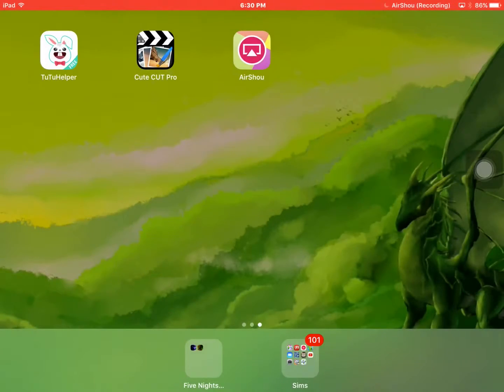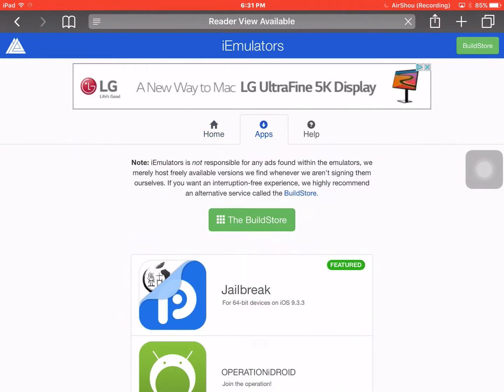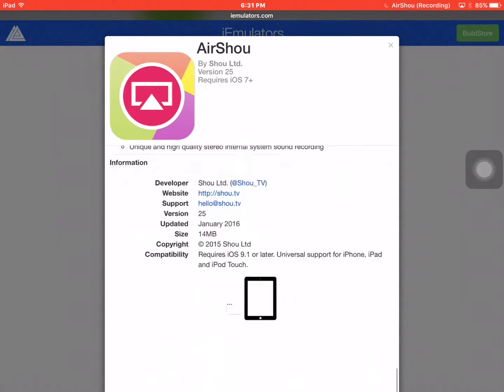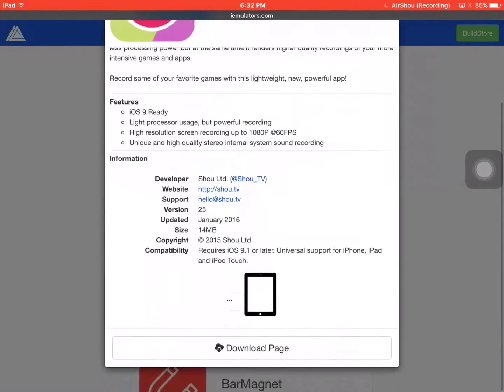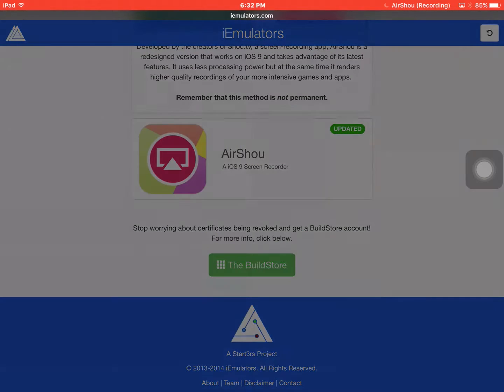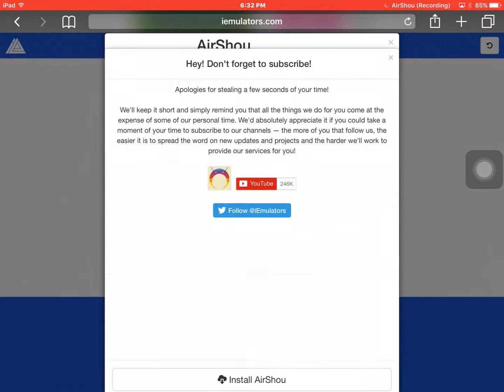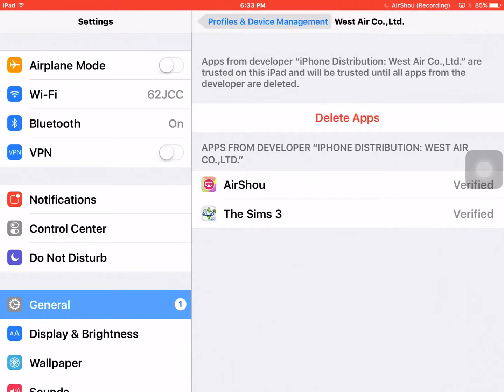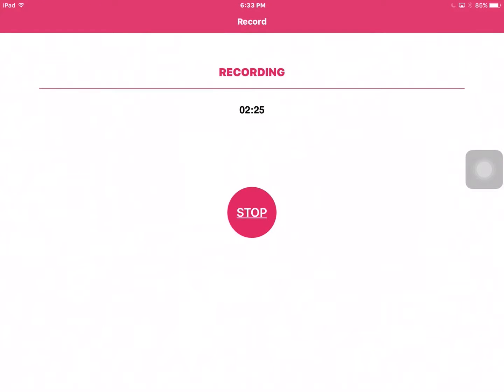How To Download AIRSHOU